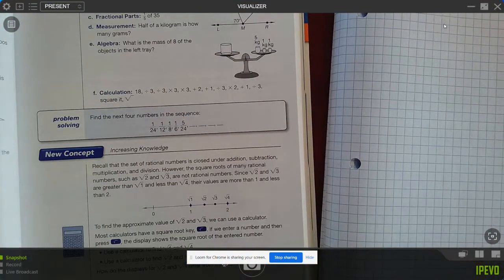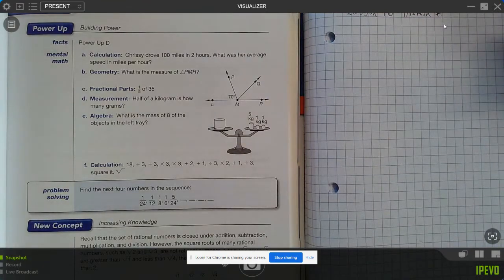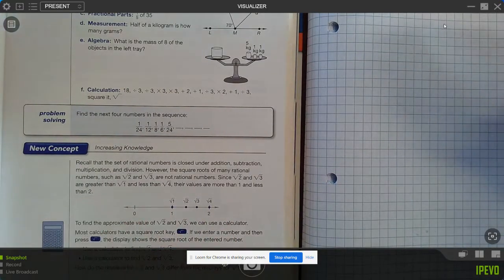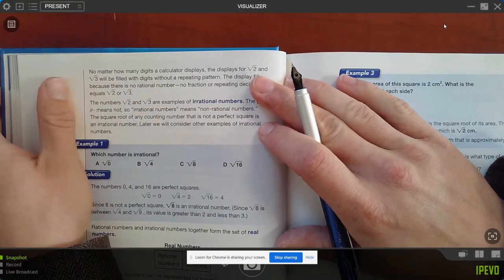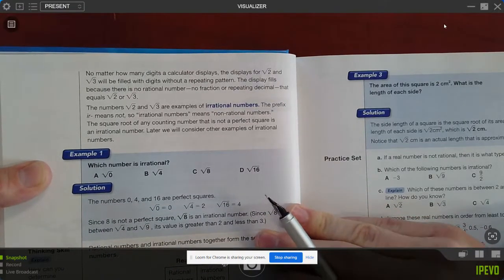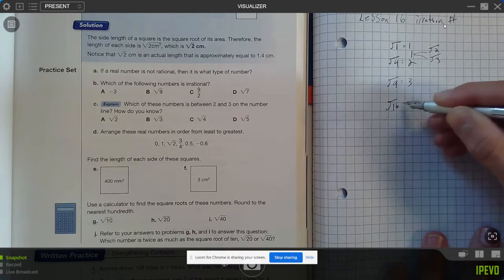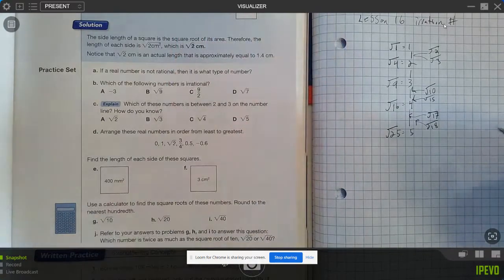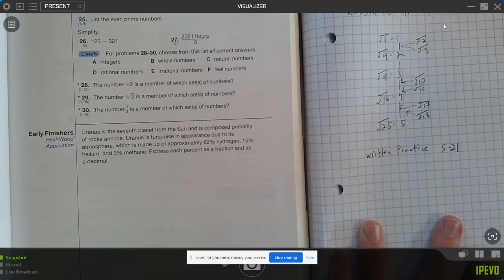Saxon Math Course 3 Lesson 16